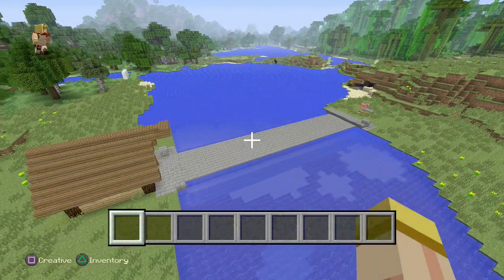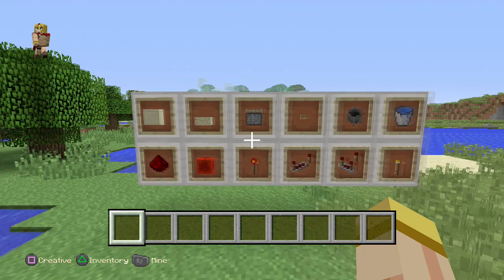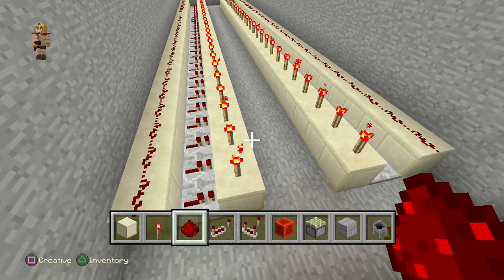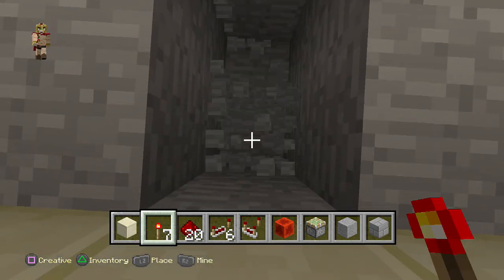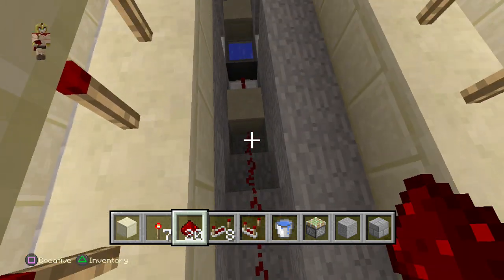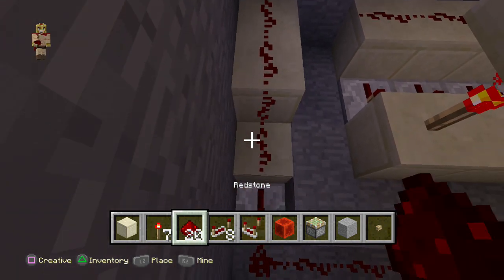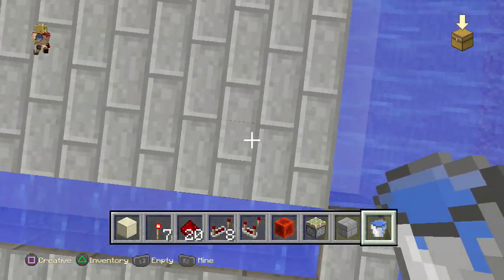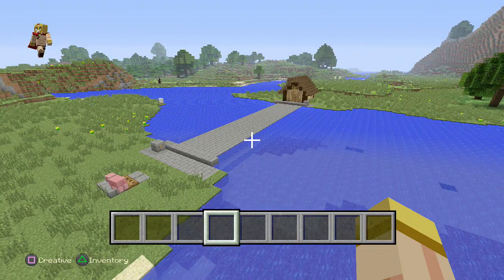Minecraft Tutorial : 29 Piston Bridge 6 Wide, Built-in Tunnel plus MORE...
Hey everyone this is a step buy step build of a 29 block long bridge and 6 Blocks Wide ... plus a Tone of cool Features.. check it out.

Features:
- 29 blocks long by 6 blocks wide
- Once closed the Water is completely Flat unlike other systems
- Build-in Tunnel System that is perfect for secondary entrance/Exit
- Extremely Compact and Efficient
- Perfect for Survival Mode
- Works on the Playstation, Xbox and PC